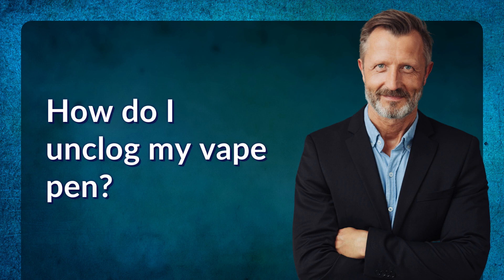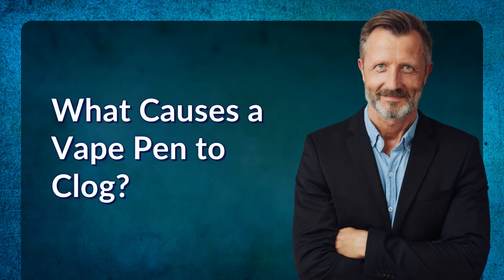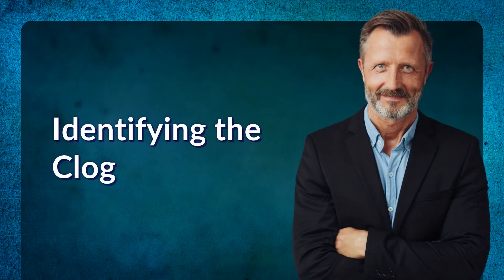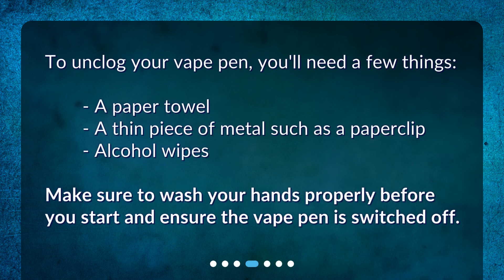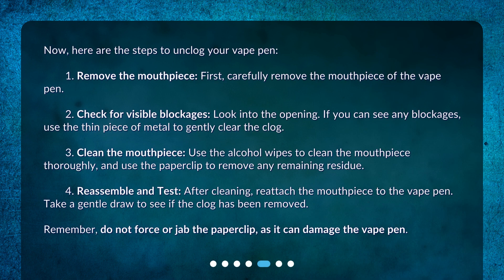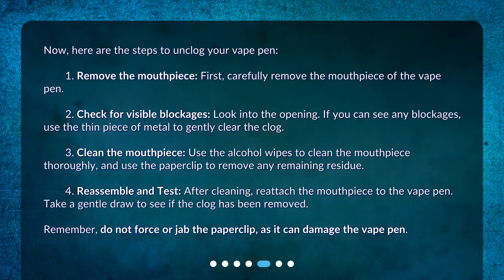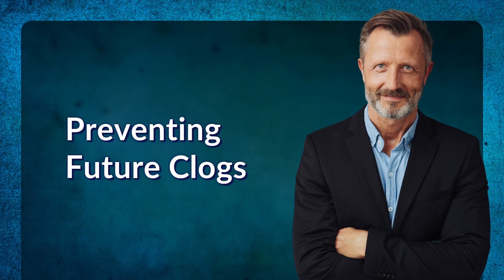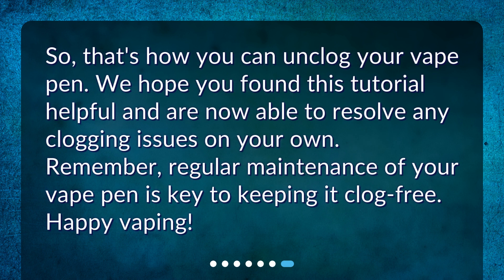How do I unclog my vape pen?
Unclog Your Vape Pen in Easy Steps • Learn how to easily unclog your vape pen in just a few simple steps! Don't let a clogged pen ruin your vaping experience. Watch this video to discover the causes of clogs, how to identify them, and the proper tools needed to unclog your pen. Keep your vape pen working smoothly and enjoy uninterrupted vaping. Don't miss out, click now!

00:00 • How do I unclog my vape pen?
00:23 • What Causes a Vape Pen to Clog?
00:44 • Identifying the Clog
01:00 • Preparing to Unclog the Vape Pen
01:18 • Unclogging the Vape Pen
02:06 • Preventing Future Clogs